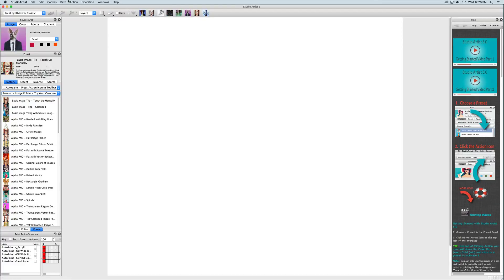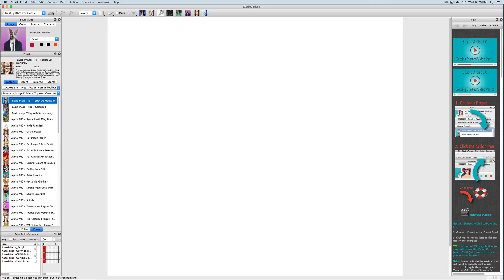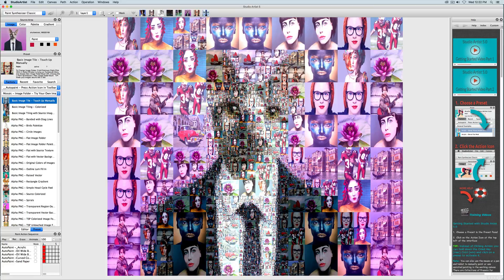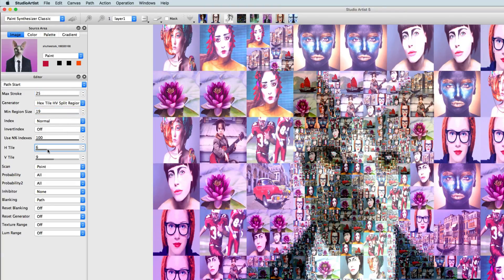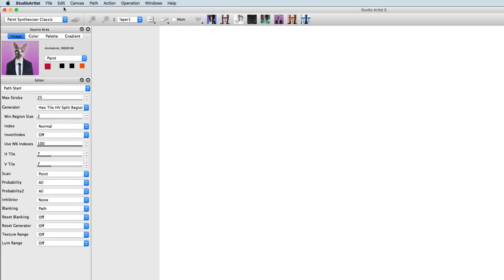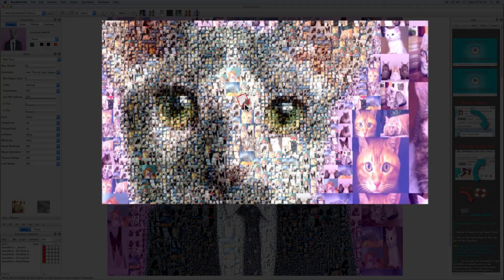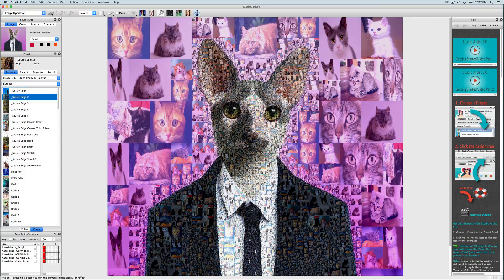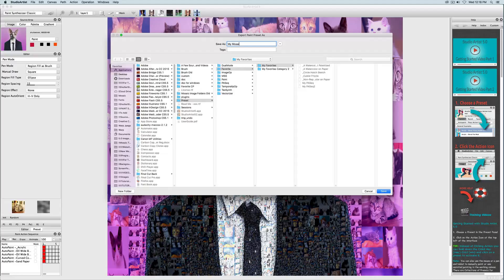Automatic Photomosaics In Studio Artist - Basic 1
This video shows you how to use your own tiling photos or images to use in making automatic photomosaics.  It will also show you how to tighten up an automatic mosaic and how to add detail and edging and finally how to save an edited preset to your favorites folder